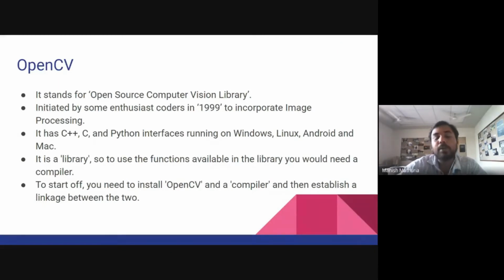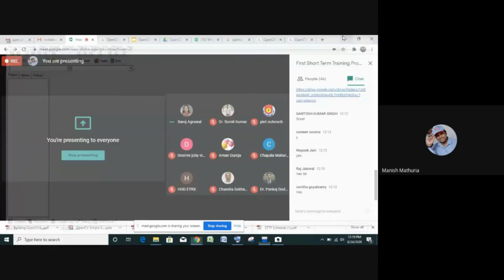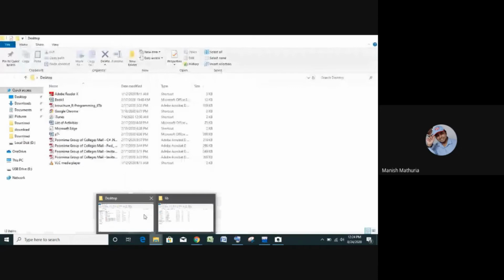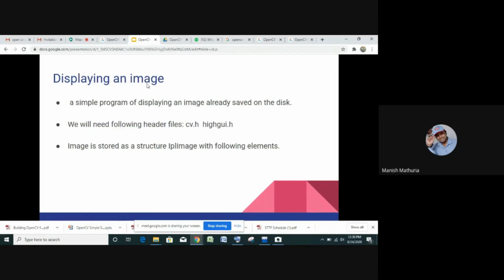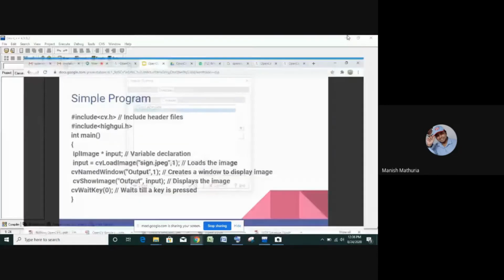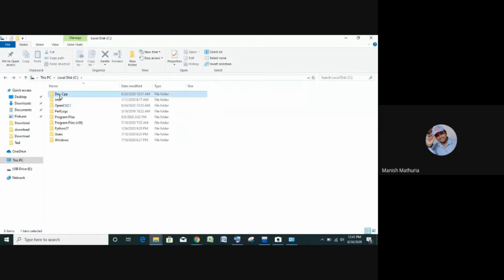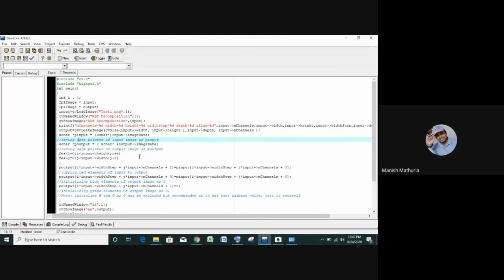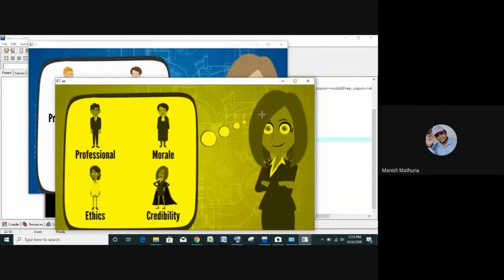Open CV Simple Setup | Manish Mathuria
- OpenCV is an image processing package library which usage for multiple application purposes. These libraries can be used through C, C++, and Python. Most of the researchers are start their implementation of project through OpenCV.

- This video is explaining just basic installation and operation using C++. The sample image is used to show RGB extraction and mixing.